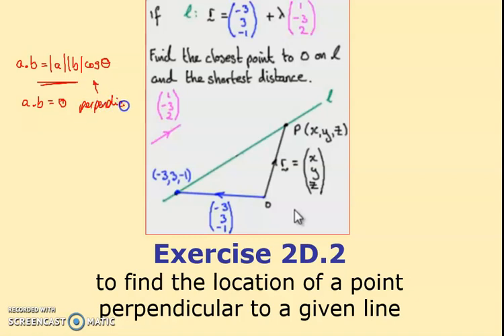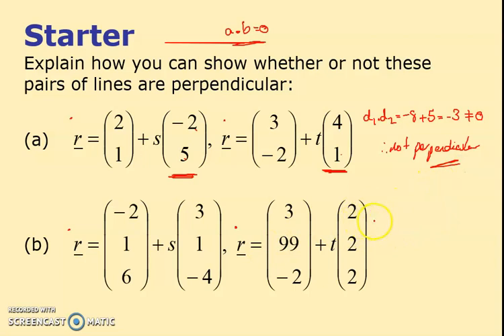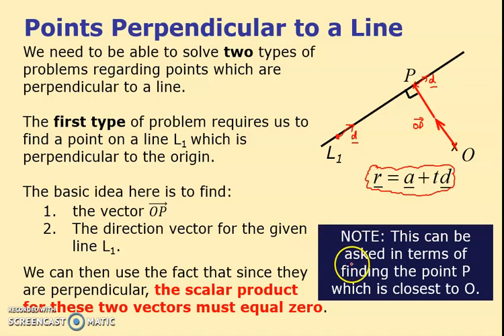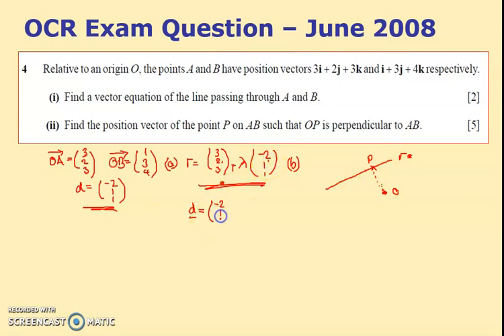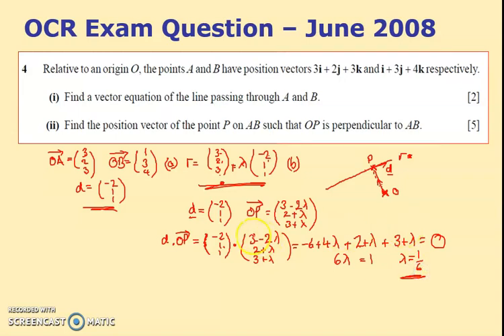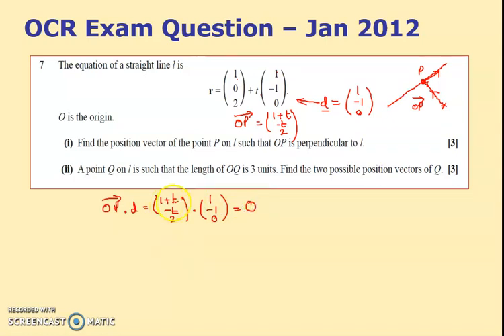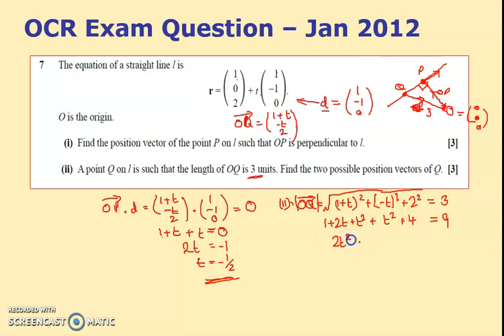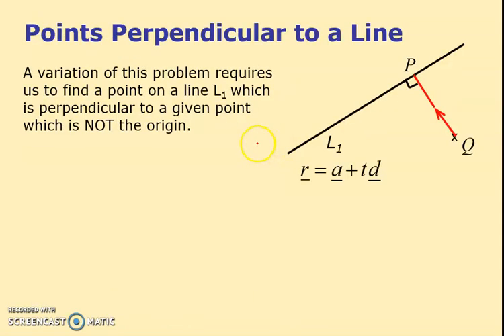Y12 Further Pure Ex 2D.2 - Perpendicular Points to a Line (using vectors) - A Level Further Maths